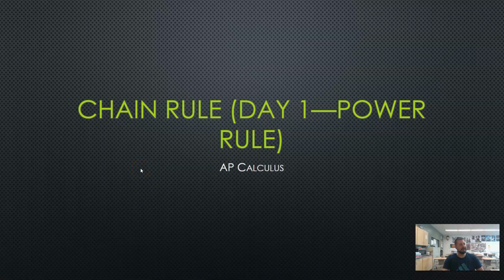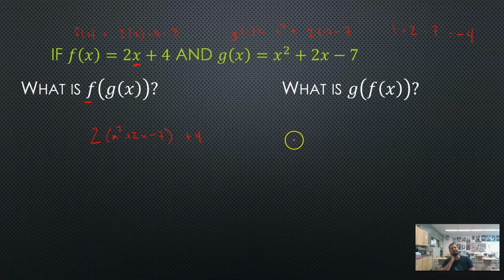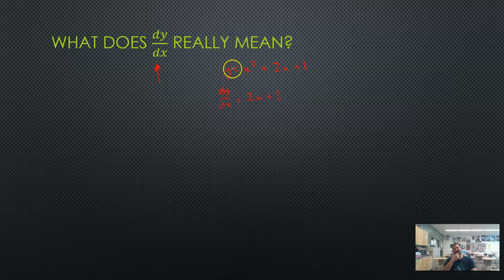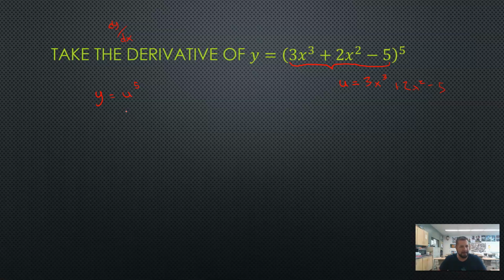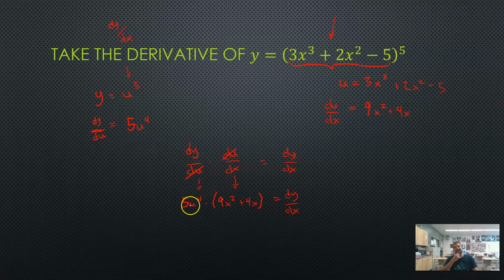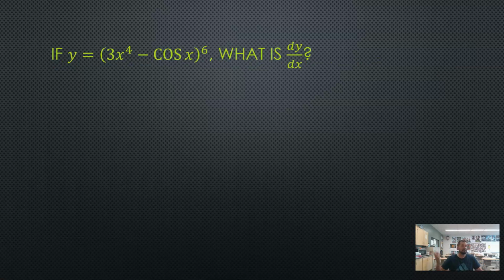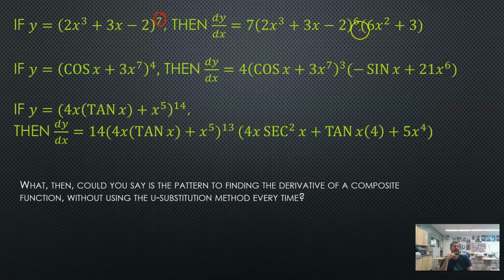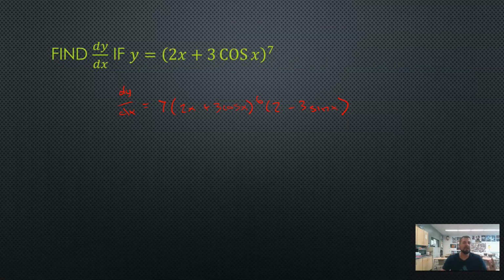Chain Rule Day 1 (Power Rule)